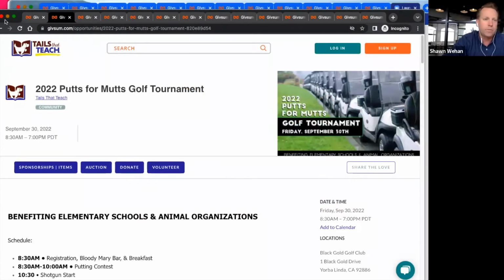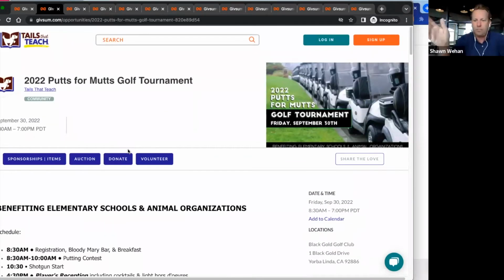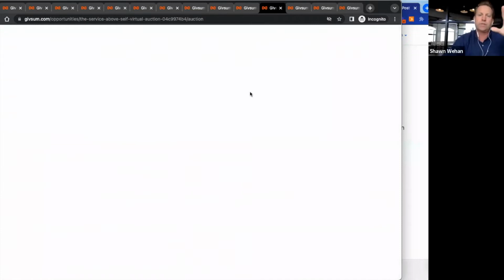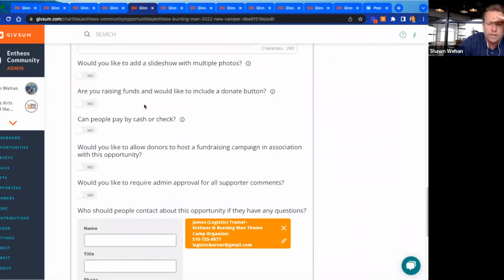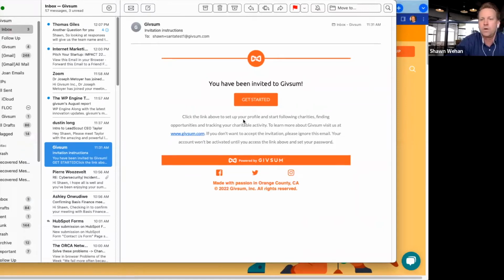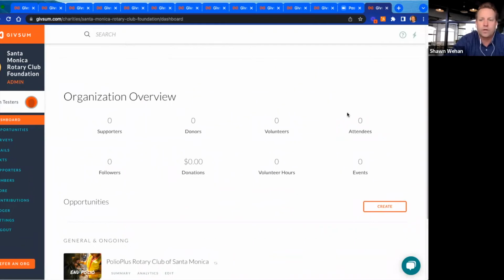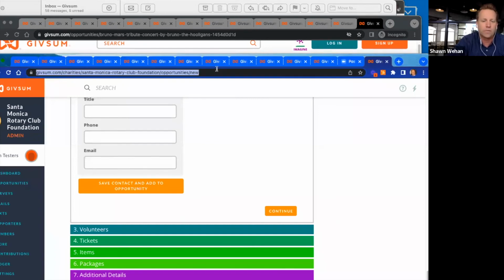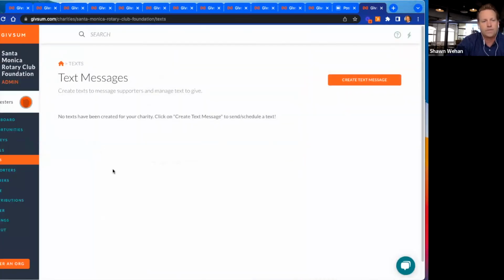5280 GIVSUM OVERVIEW